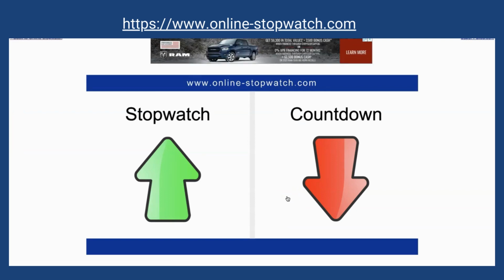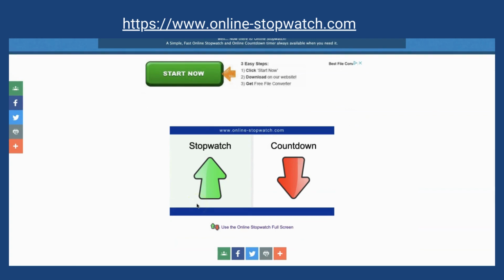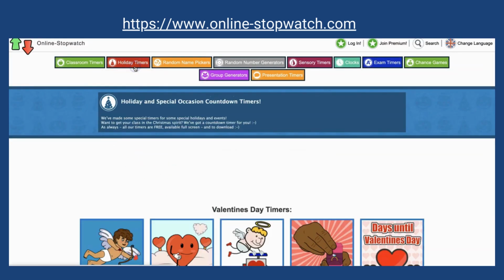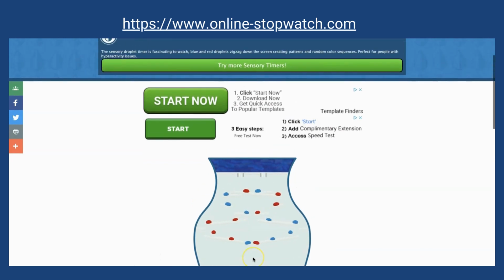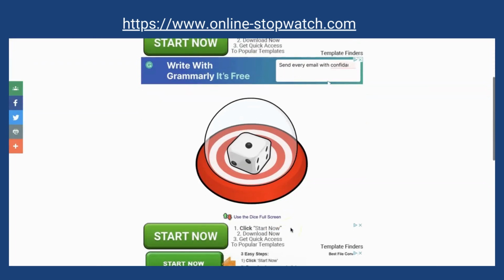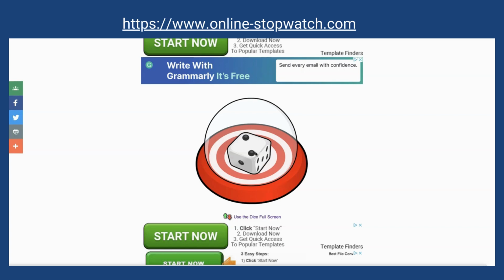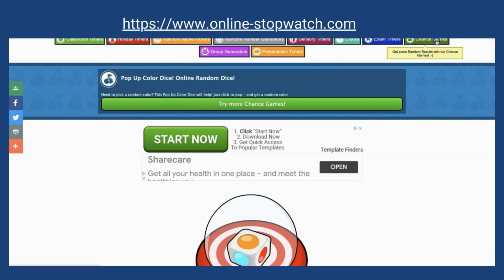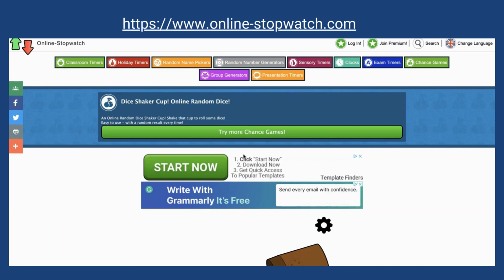Countdown Timers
Find out how to use online timers in your classroom.